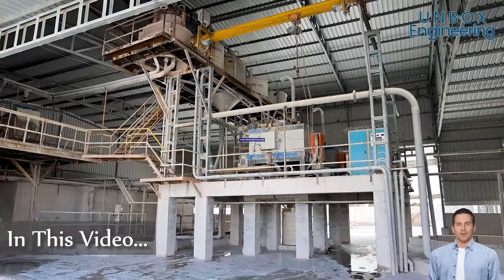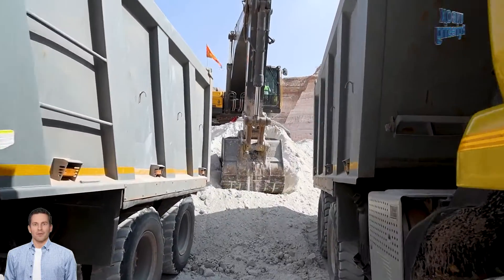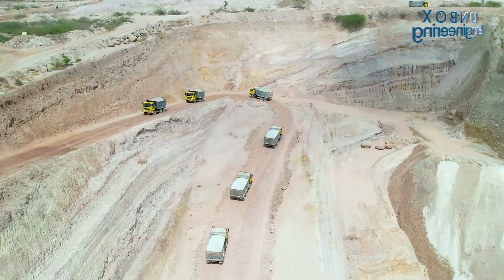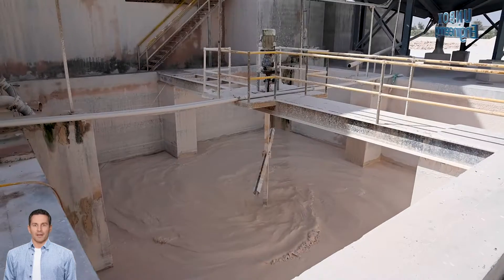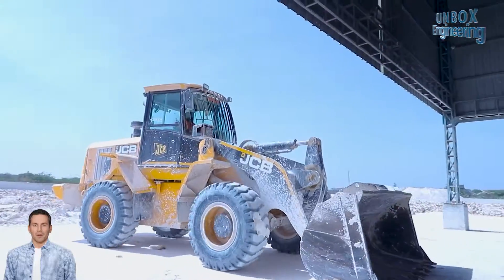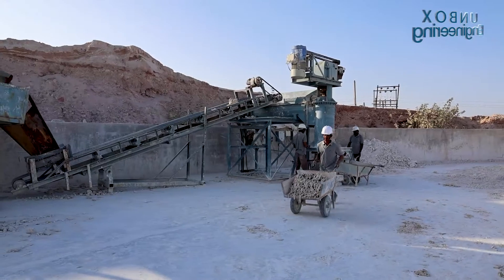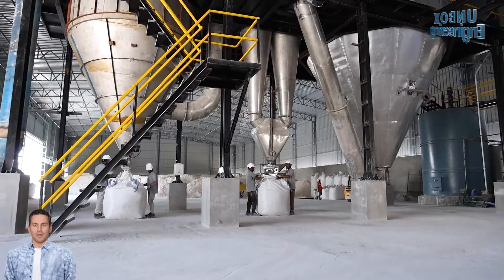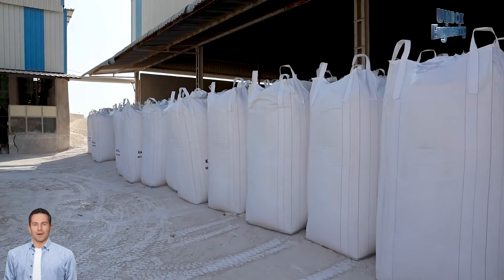How China Clay Processing Plant Works | Kaolin Clay Mining | Clay Processing Industry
In this video we will see explore the mining and processing of kaolin clay or China clay! Let's see the process of mining, refining, and manufacturing the goods on a daily basis from this amazing natural miracle.

Join us on this captivating adventure into the world of kaolin clay and share it with your family and friends.

Factory in this Video:
Shree Ram Kaolin

About Us:
Unbox Factory is a YouTube channel. Where We share information about How it's made and how to start a business in India. This Channel is Only For Knowledge.

At Unbox Factory, Our Aim is to Help Indian MSME Industries through meaningful videos and Information.